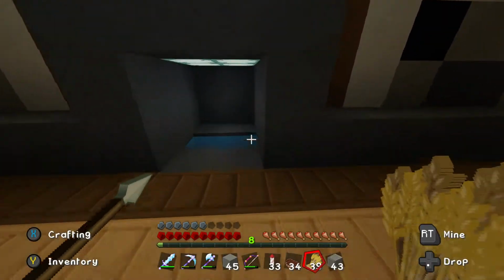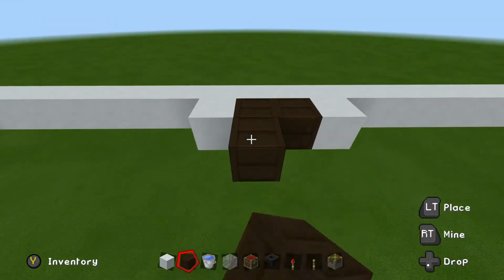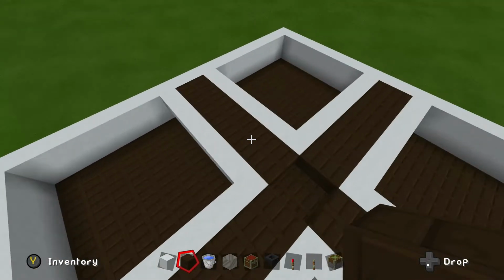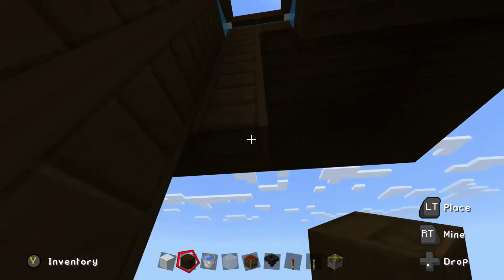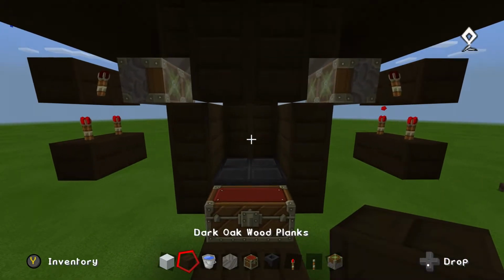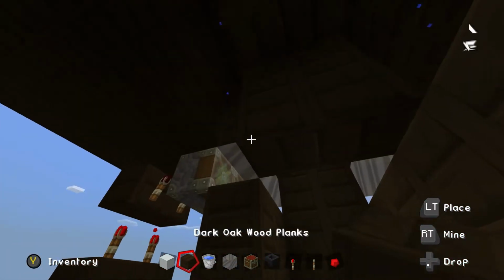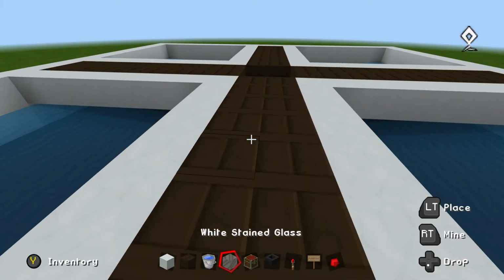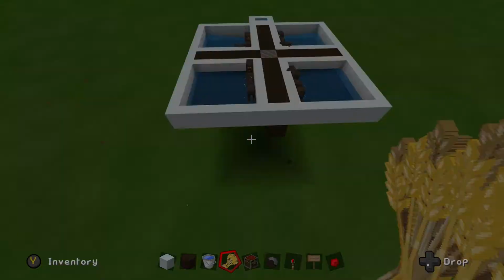Episode #2 How To: Build My Cow Farm!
Whats happenin' Youtube people!

So I decided to make a tutorial on my cow farm!

Build it completely from scratch and I'm pretty happy with it so check it out and let me know what you guys think!

In hindsight chaps, I should have used a button instead of a lever! That way the gate is never left open and you don’t feel like a complete plank when all your baby cows are causing havoc in the killing bay!

Also in hindsight, yes, I should’ve built the thing out of a brighter material so you guys can actually see what the heck I’m doing and yes, I know! SQUARES DONT HAVE DIAMETERS!

Sometimes the redstone in my brain gets broken and my mouth pistons don’t work properly!

Sorry guys!